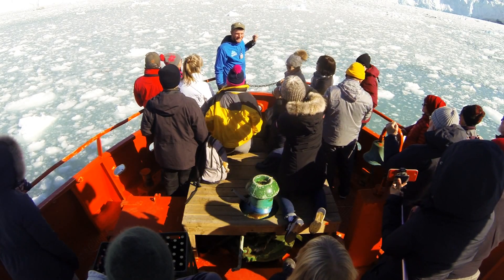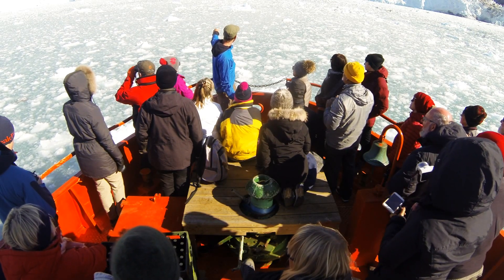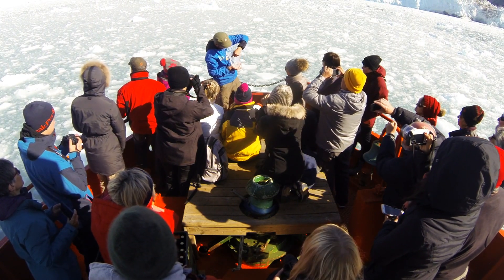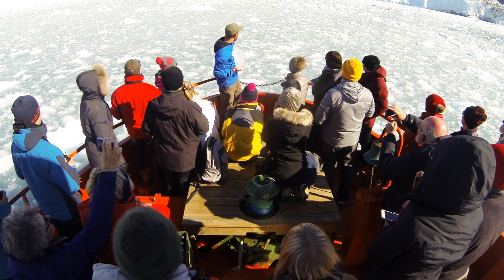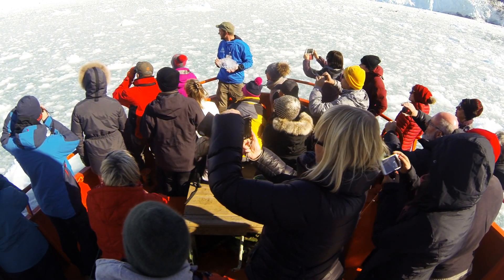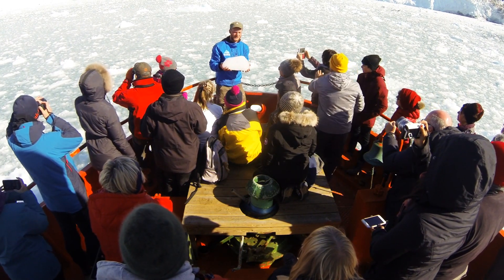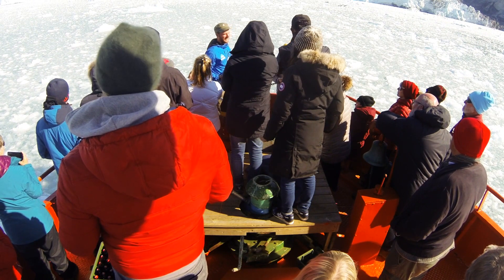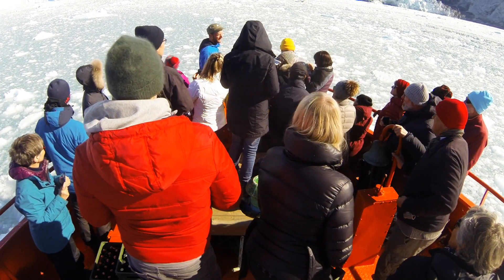Ice lesson by Guide: Mr. Christian Thomsen, in front of Eqi Glacier.